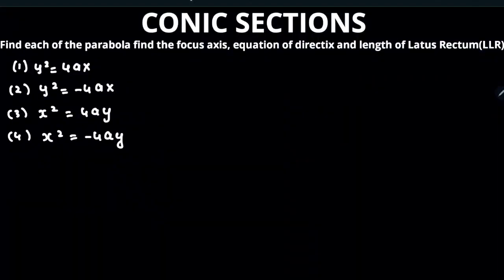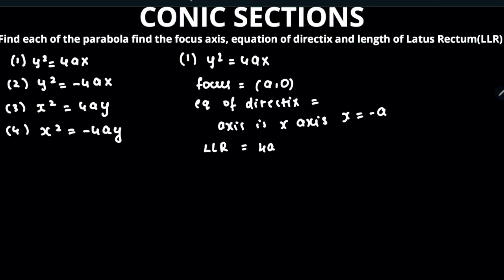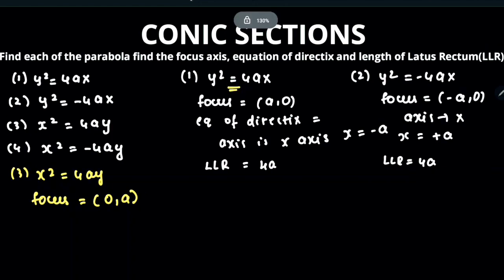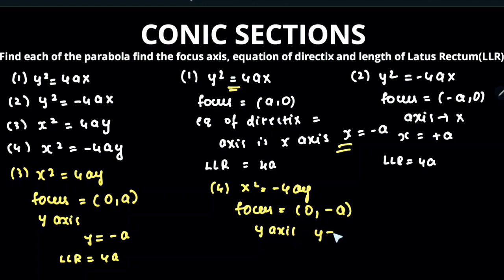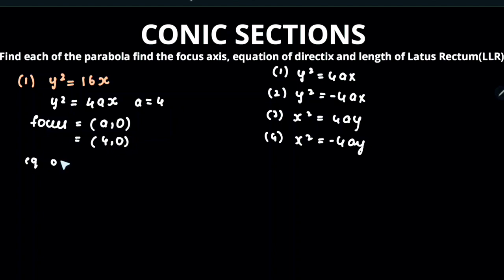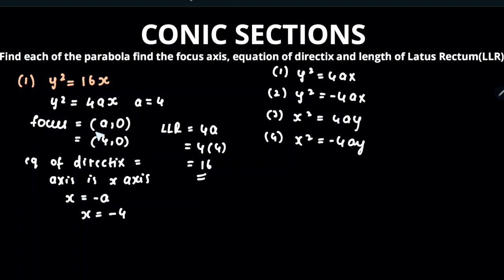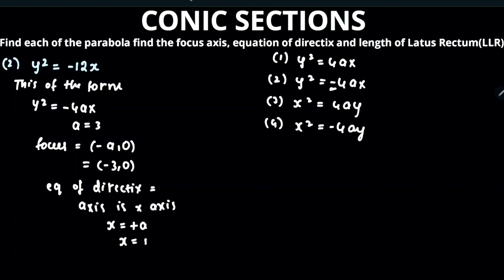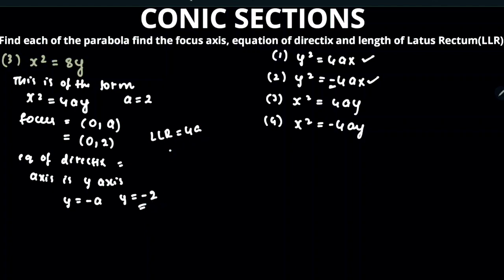how to find focus , directix and length of latus rectum for parabola | class 11 | conic sections